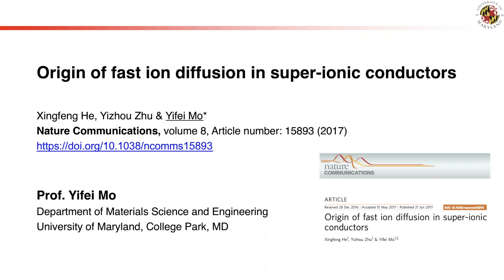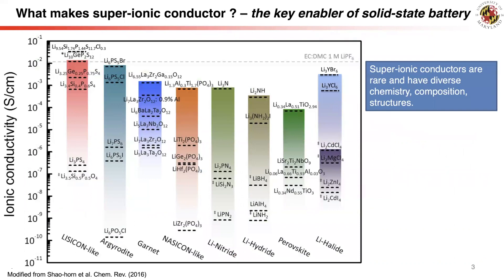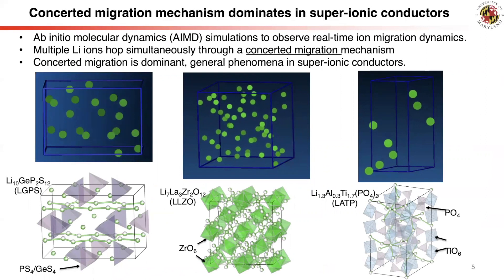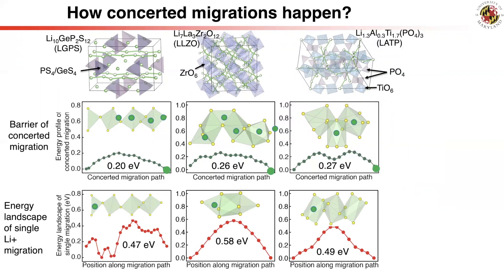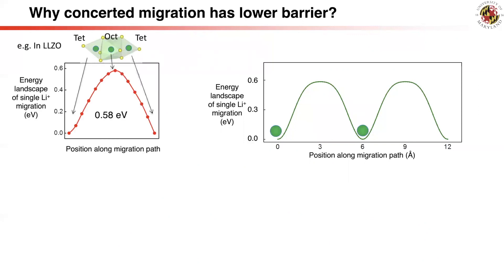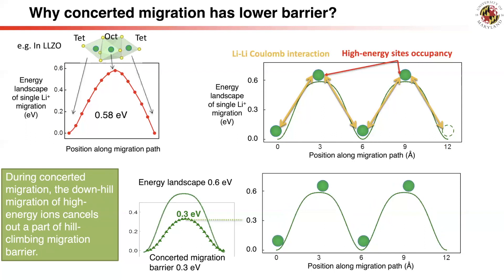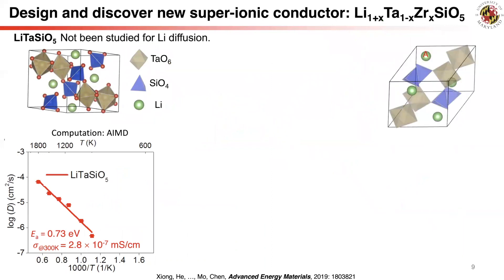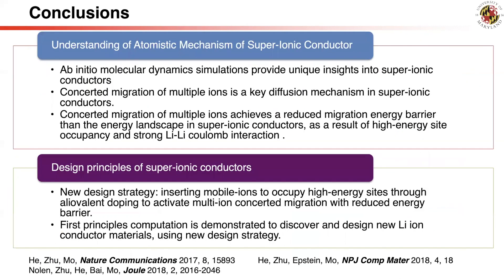Origin of fast ion conductors. Nat Commun 8, 15893 (2017)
This is a video preview of
Origin of fast ion diffusion in super-ionic conductors
Xingfeng He, Yizhou Zhu & Yifei Mo
Nature Communications volume 8, Article number: 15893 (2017)